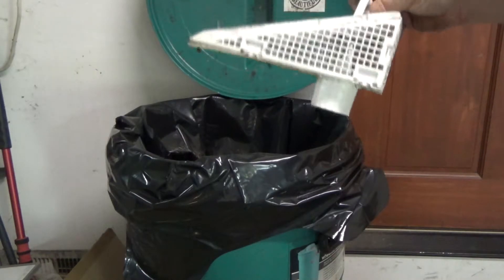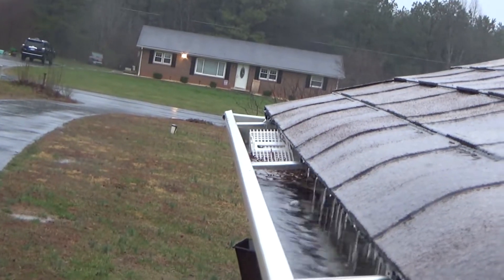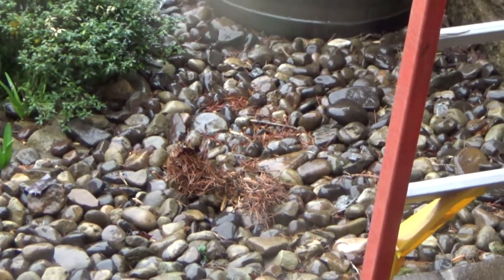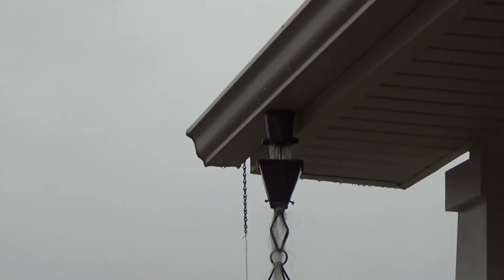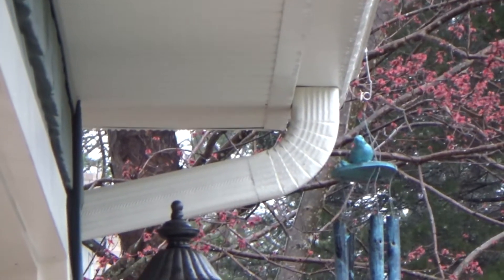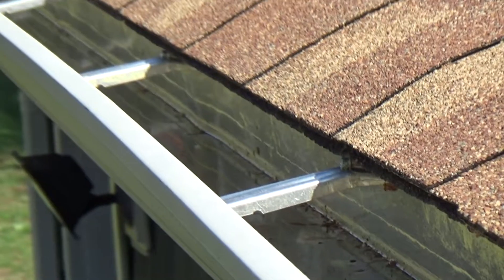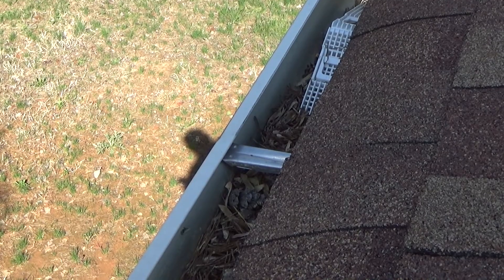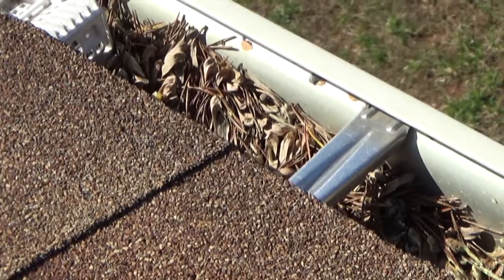Gutter Guard Follow Up